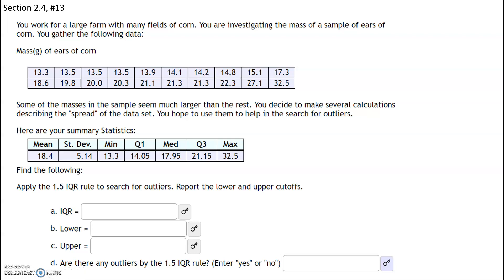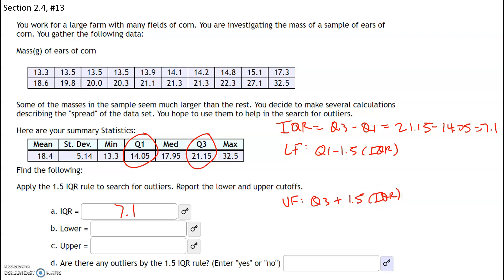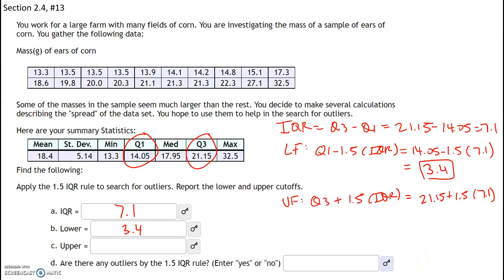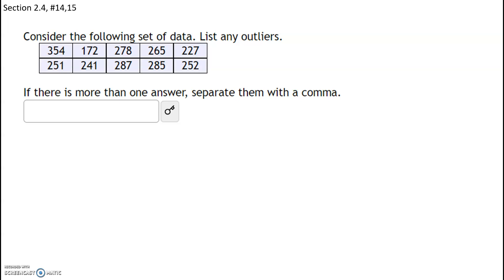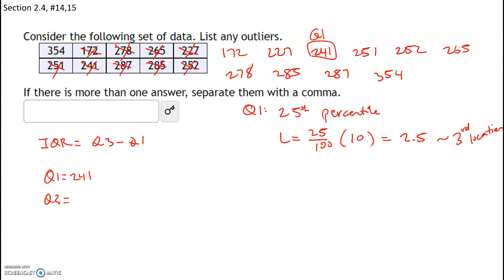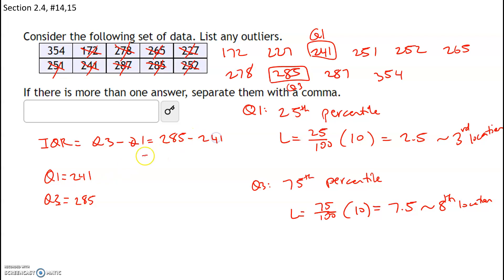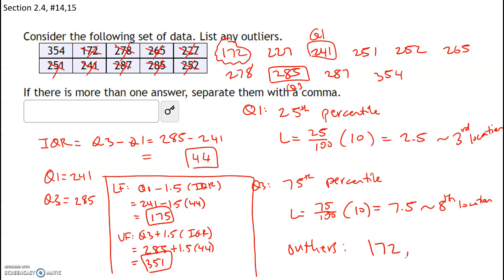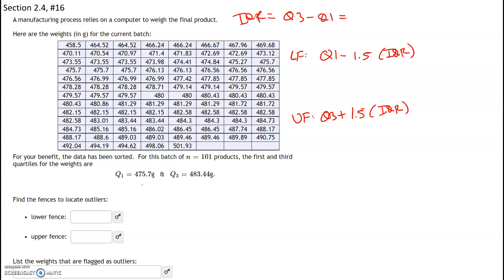Stats_Section 2.4 HW Part 2